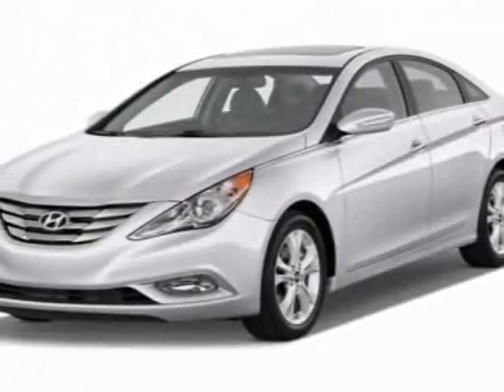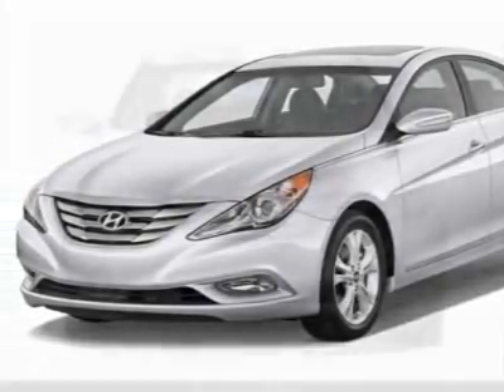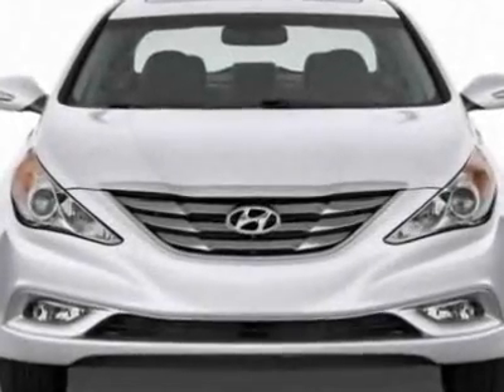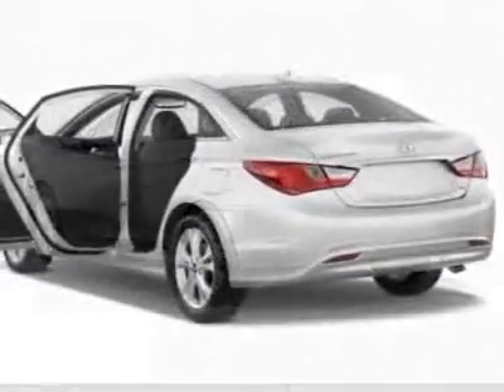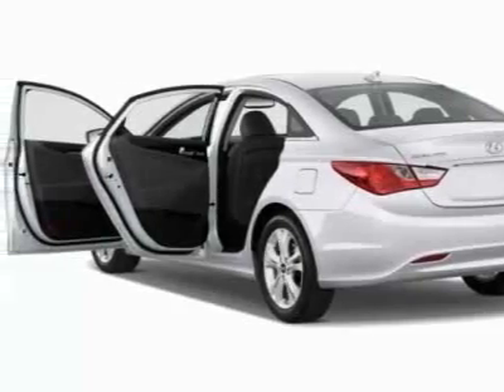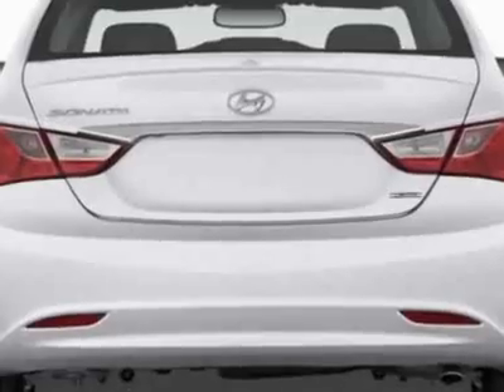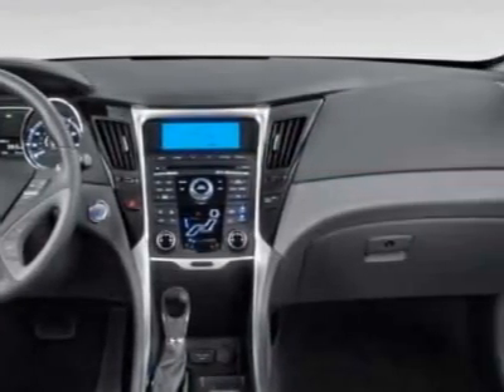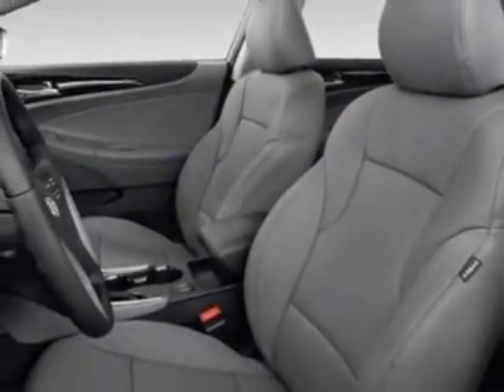2012 Hyundai Sonata Sedan 2.0 Automatic SE Sedan - Columbia, SC